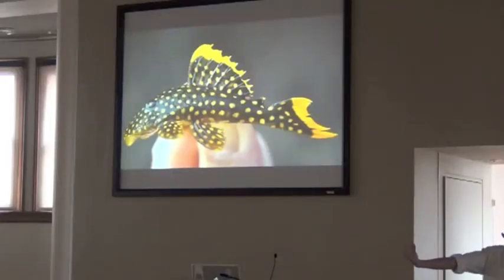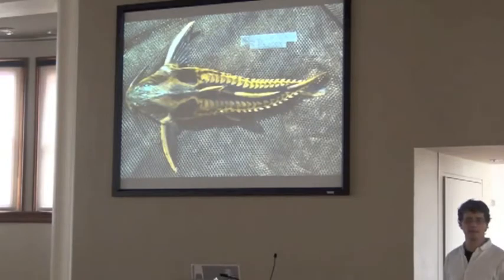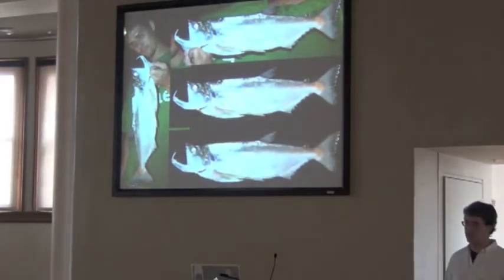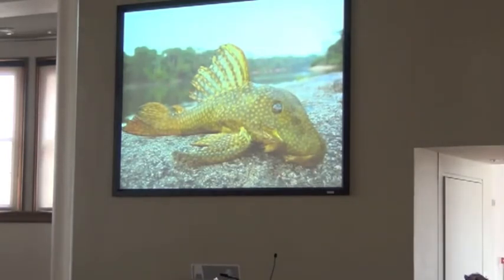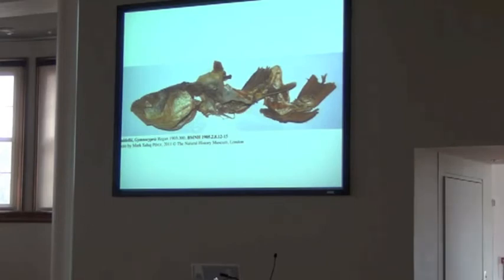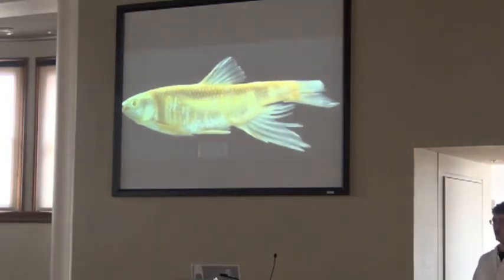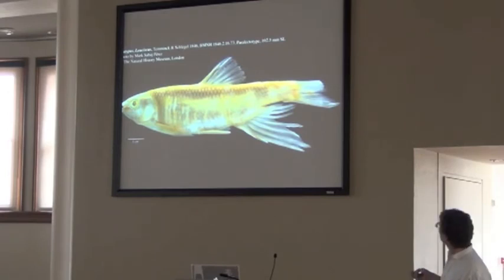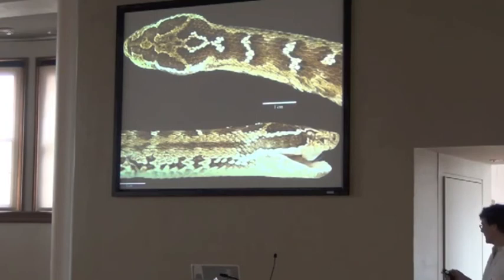BITC: iDigBio Wet Specimens Workshop 14: Sabaj Perez ANSP